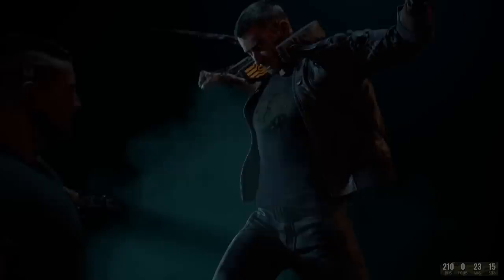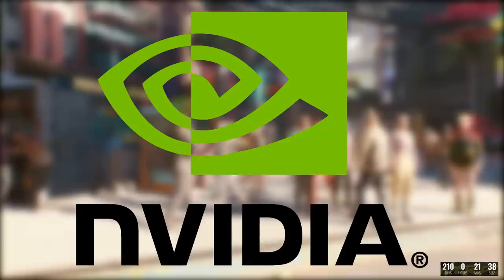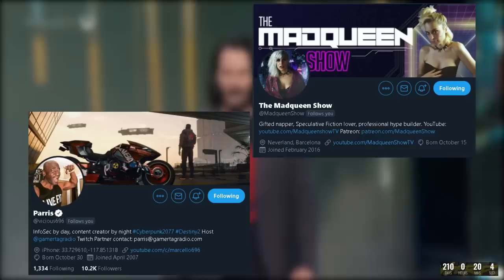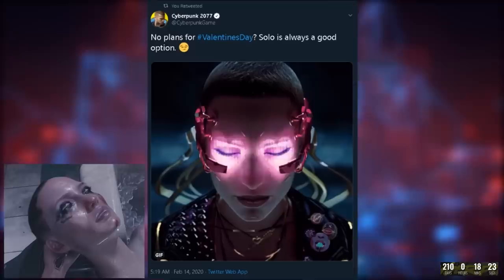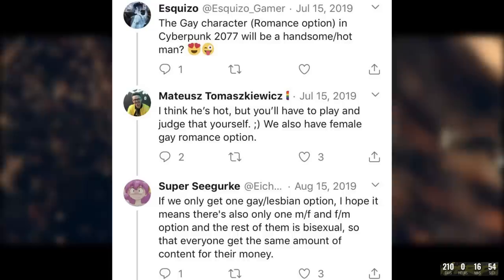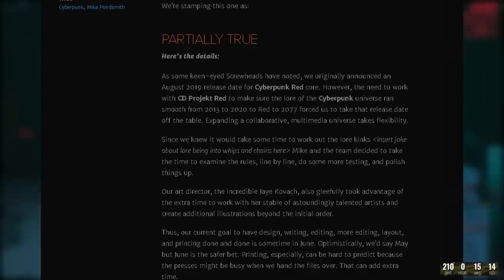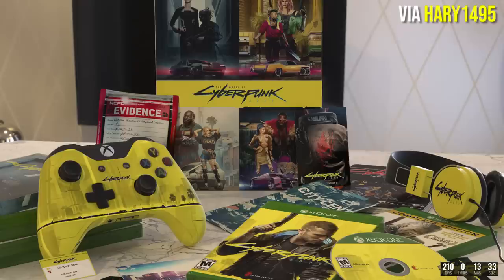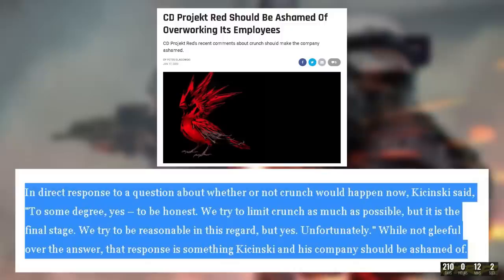Cyberpunk 2077 News - NEW Images, Romances, RTX 2080Ti & Cyberpunk Red Release Date!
We have a TON to talk about today including details on a custom Cyberpunk 2077 GPU, GeForce Now vs Stadia, Braindance Gear, Romance Details, an amazing new image of Night City, and big Cyberpunk red news and first look images.

First up we have a couple new images coming out from a Twitter user who visited CD PROJEKT RED’s studio in what seems to be Krakow. We see the iconic cardinal, and the front desk but we also see this concept art of what seems to be one of the districts in Night City. This huge wall of concept art really gives you a feel for what the developmental team envisions for this Cyberpunk world, and I immediately get vivid images of Ghost in The Shell and Dredd as the most similar comparisons to what we see here.

As for what district this could be, we see some power plants in the bottom corner, with gas flares, which are used in industrial plants to burn off flammable gas released by pressure relief valves. This gives us a big hint that it is Santo Domingo, which is described as the area where all Night City is powered from with its countless power plants and industrial factories. This is an area dangerous due to the toxic products of these plants and we see what looks like it may be a Dam as well.

Next up we have some amazing news coming out from NVIDIA in collaboration with Cyberpunk 2077. NVIDIA has had a relationship with CDPR ever since Cyberpunk 2077 announced it would be utilizing Raytracing in 2077, which will allegedly give the best graphical experience possible. They are currently taking this partnership one step further with the announcement of the RTXOn Sweepstakes where you can win a Limited-Edition Cyberpunk 2077 RTX 2080TI, which I have to say looks absolutely brilliant.

On NVIDIA’s official page they say, “We’ve made just 200 of these Cyberpunk 2077 GPUs, they won’t be sold, but you can potentially win one. Each has a custom AL5052 aluminum shroud, with Cyberpunk 2077s signature styling and powerful GeForce RTX 2080 Ti hardware underneath. And of course, it comes gift wrapped in a special edition Cyberpunk 2077 box, perfect for a collector’s shelf.

We also have another announcement from NVIDIA that Cyberpunk 2077 will be a title for GeForce NOW, which is NVIDIAs cloud gaming service along the same lines of google stadia and microsoft’s project xCloud.

Moving on we have a new image shared by Cyberpunk 2077 for Valentines Day this year. If you guys remember last year, they showcased this chromed out Cupid sporting this giant pink Sniper rifle for Valentines day, and this year they delivered another really awesome image from the Cyberpunk world. This woman who I think is oddly reminiscent of Sandra Dorsett from the first 48 minute demo, is featured wearing this headset or headgear piece of some sort being used to watch a steamy Braindance.  With the caption, no plans for Valentines Day? Solo is always a good option, this likely refers to the fact that this braindance is highly sexual in nature, and that with braindance you don’t really need another flesh and bone human to have a little fun. The panels on the headset emit these hearts onto the eyes of this character, and from what we know about Braindance so far, we know that many of these experiences have to do with romantic extra-curriculars.

In the same vein when we are discussing romances, a reddit user pulled up an old and overlooked tweet from CDPR developer Mateus Tomaskiewicz, where we learn more about gay, lesbian, bi and straight relationships and how they are balanced in Cyberpunk 2077. In the thread a user asks about how attractive the gay romance option will be, to which Mateusz responds with he thinks he’s a stud, but also mentions a female gay romance option.
Another user chimes in with a follow up comment mentioning that if we only get one gay and lesbian option, they hope the straight options are balanced and there’s more bisexual options, to which Mateusz responds with Everyone will get equal amounts of quality content when it comes to romances, relationships and options in Night City. Now again this was an older tweet, so as always things are subject to change.

Next up we have some amazing details from RTalsorian and Cyberpunk Red. If you guys tuned into the Cyberpunk 2077 Community Podcast on this channel last Sunday, you’d know we got the chance to premiere two new Cyberpunk Red images for the first time thanks to JGray and the guys at RTalsorian. What we showed were these 2 images which will be featured in the full release of Cyberpunk Red, which is a tabletop RPG primer to Cyberpunk 2077 which takes place in the 2040s, after Cyberpunk 2020 and before 2077, which now has a tentative release date for June!